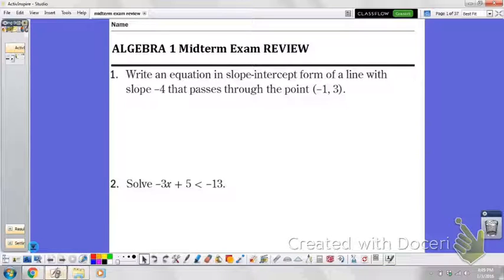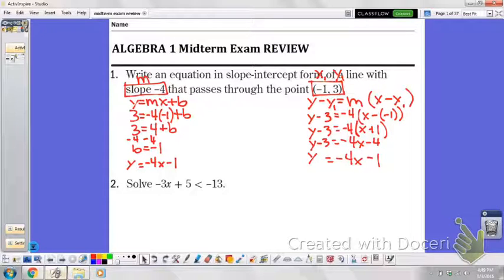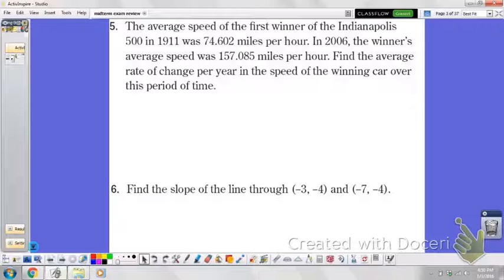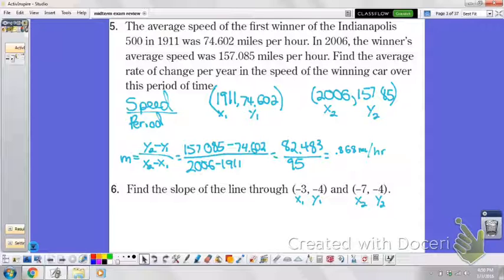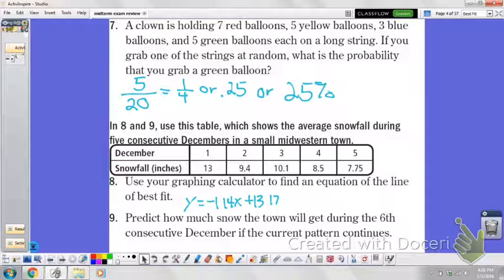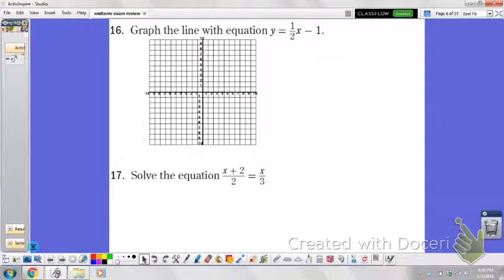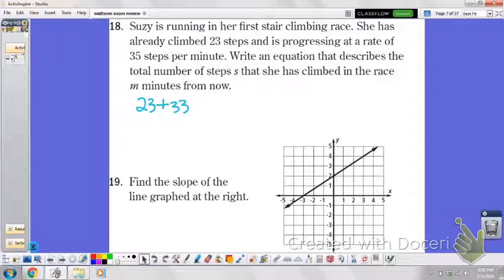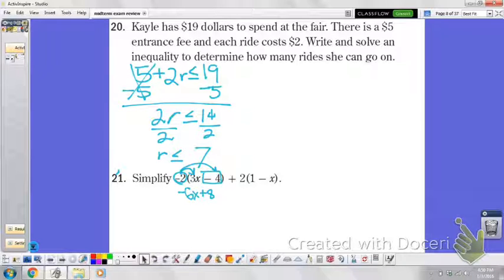Midterm Review Part 1